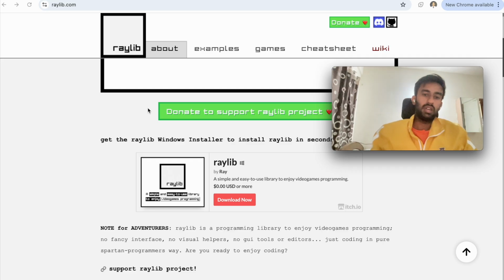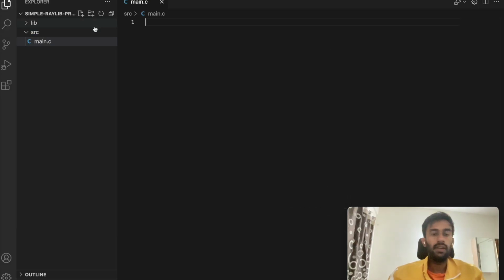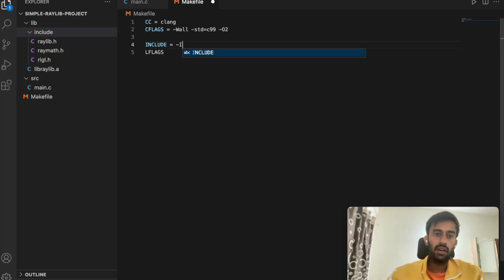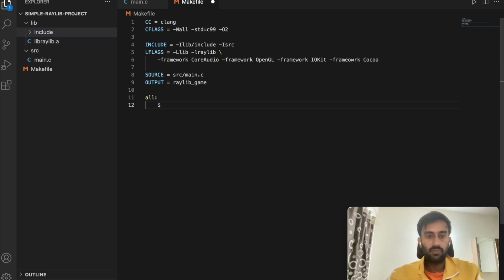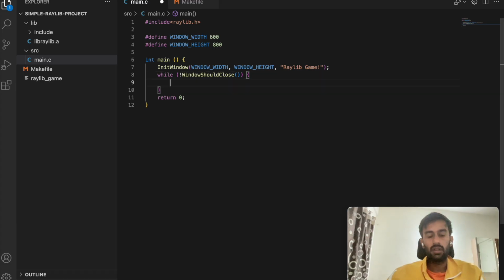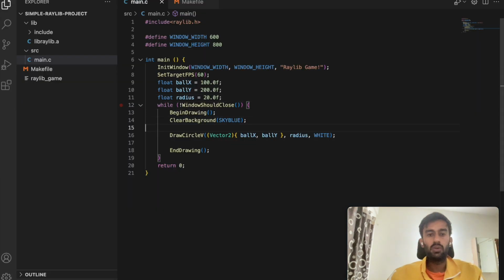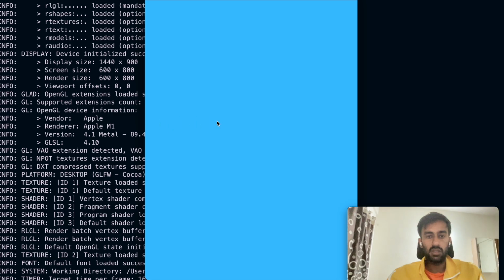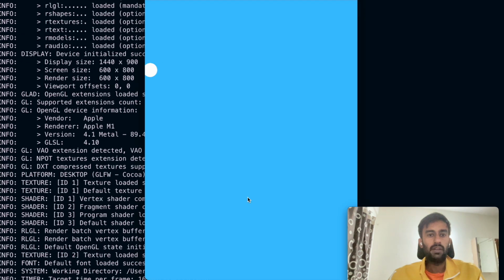Raylib Introduction with C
This video is a short introduction on how to use Raylib to create 2D games with C language.